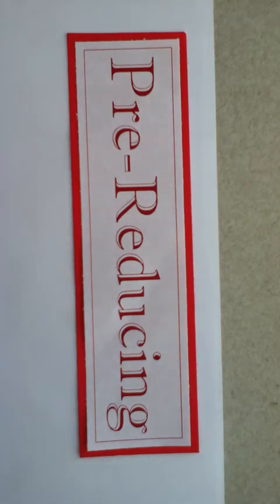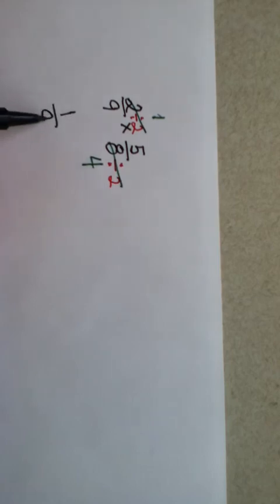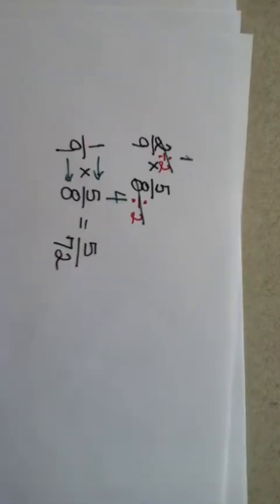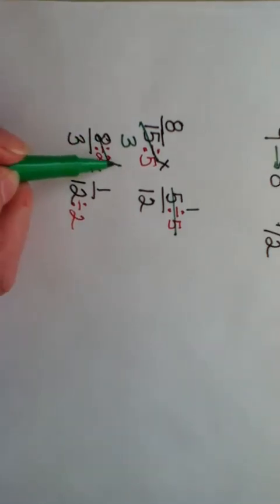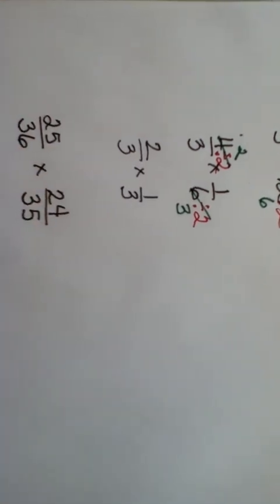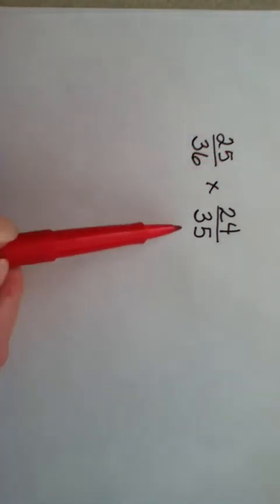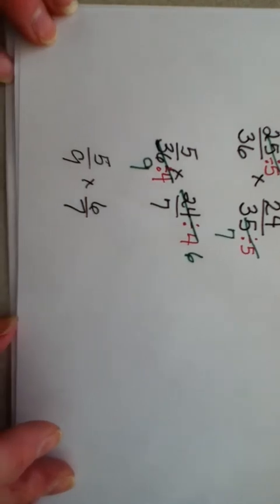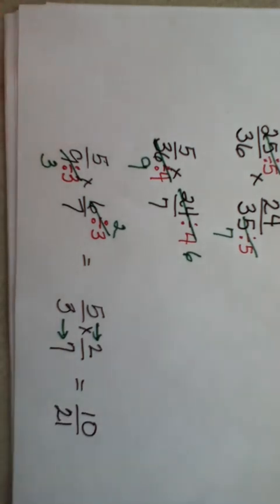Pre-reducing, Part I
Pre-reducing (Canceling) when multiplying fractions.